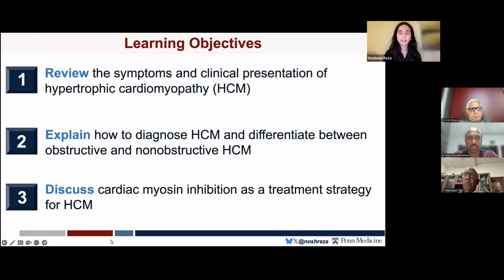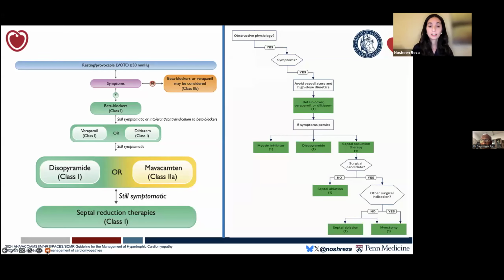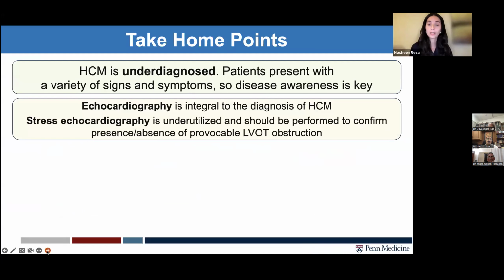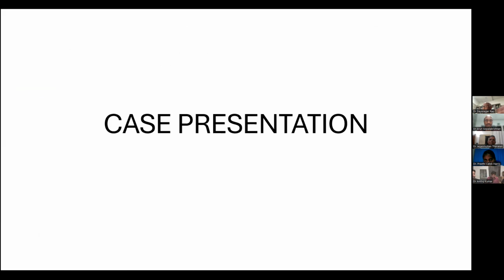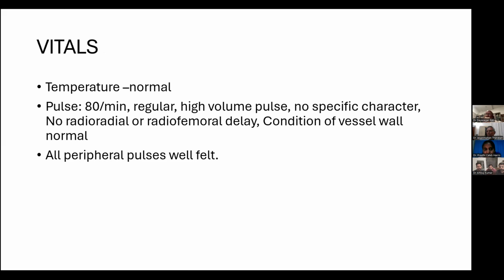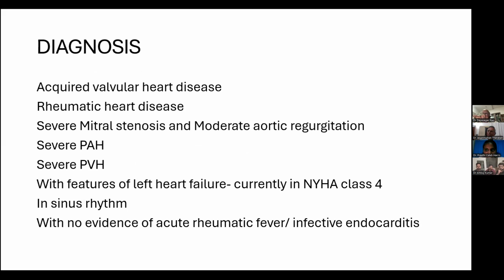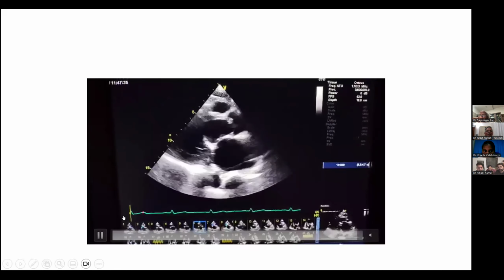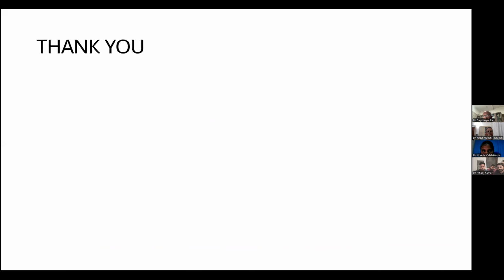HFAI Virtual Heart Failure Masterclass - September